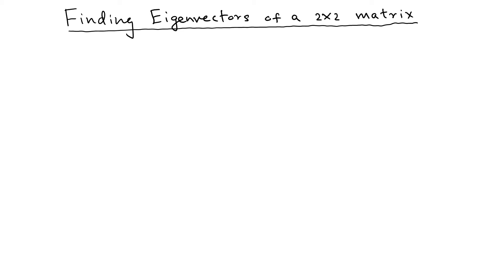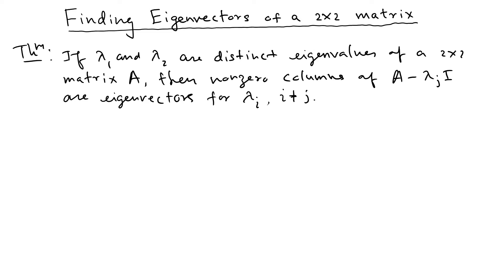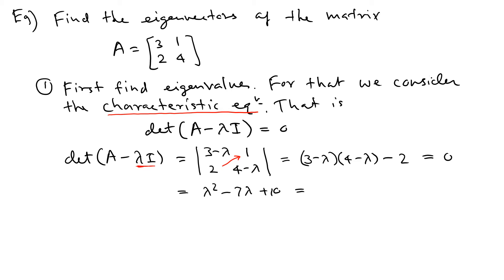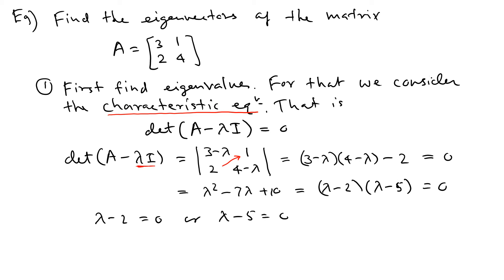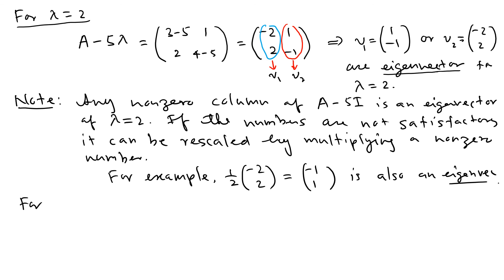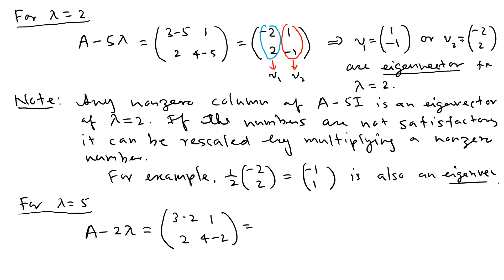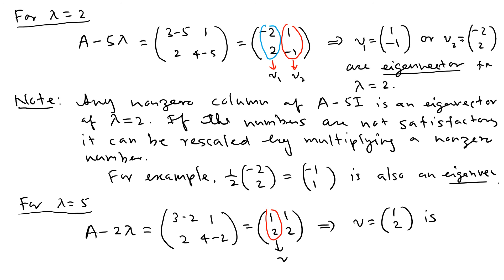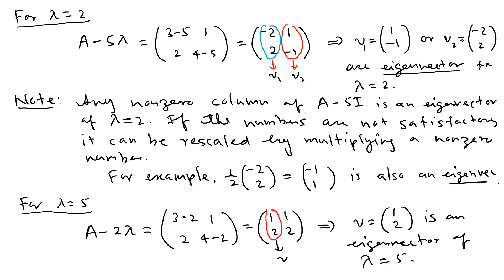Shortcut Method to Find Eigenvectors of 2 × 2 matrix | Linear Algebra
In this video we discuss a shortcut method to find eigenvectors of a 2 × 2 matrix. You will see that you may find the eigenvectors by simply subtracting the eigenvalues by diagonal entries of the matrix. Then, the nonzero columns of the resulting matrix, that we call the Eigenmatrix, are the eigenvectors for the complementary eigenvalue.

The term Eigenmatrix is a new term introduced to the realm of mathematics, and well align with the terms eigenvalues and eigenvectors. For such matrices we use the notation κ (Greek letter kappa), since we use λ and μ for eigenvectors and ν (Nu) for eigenvectors. It is interesting to note that κ, λ, μ  and ν are four consecutive letters of the Greek alphabet.